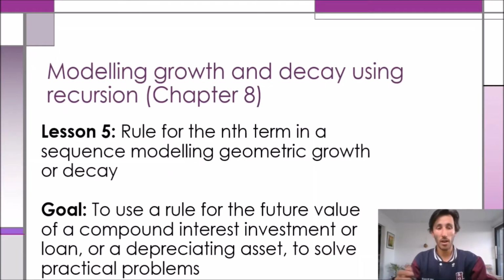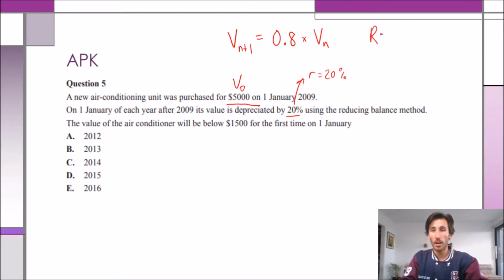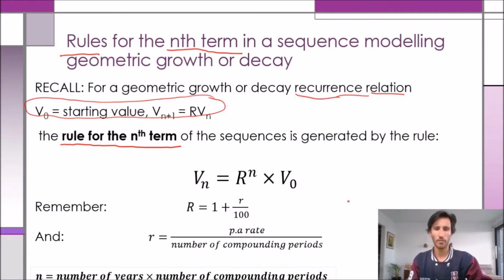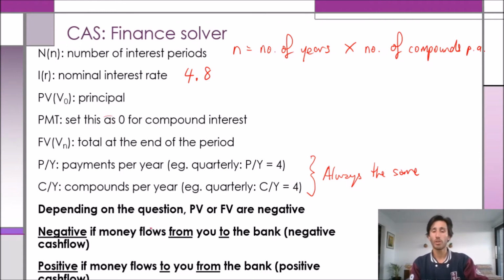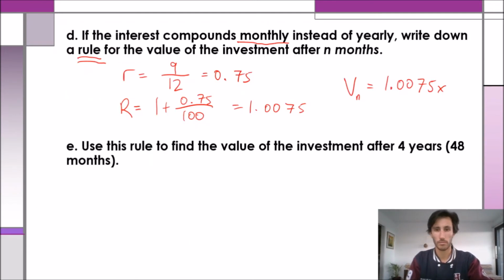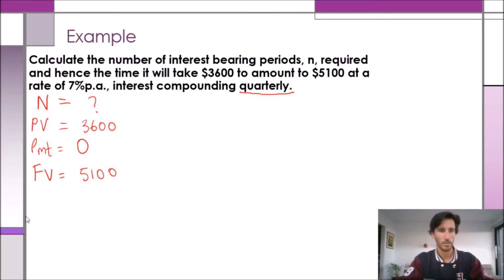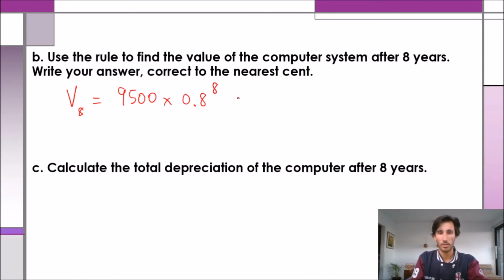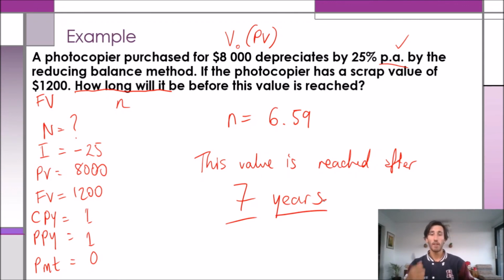Recursion and Finance: Lesson 5 Geometric Growth and Decay - Rule for nth Term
Watch until 8 mins for basic overview of everything

SACs and Tests - information

Compound Interest
Reducing Balance Depreciation

Edrolo Chapter 5E